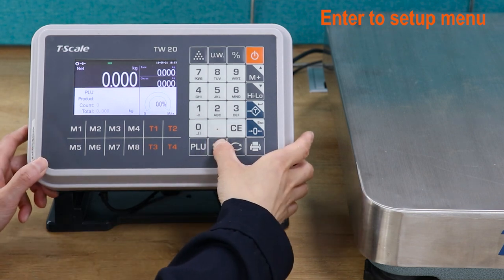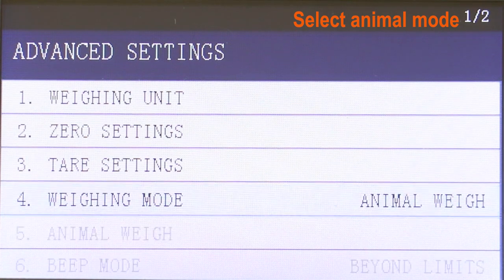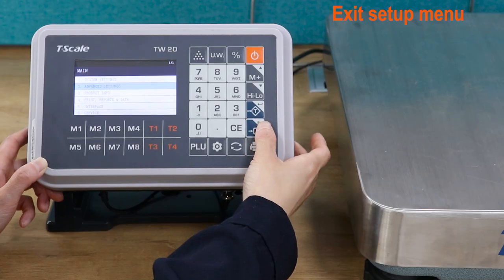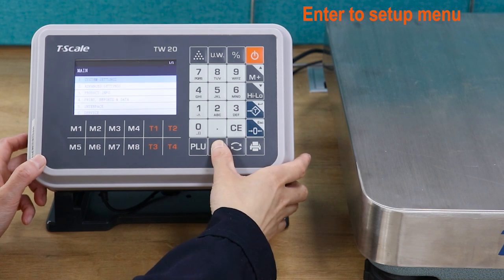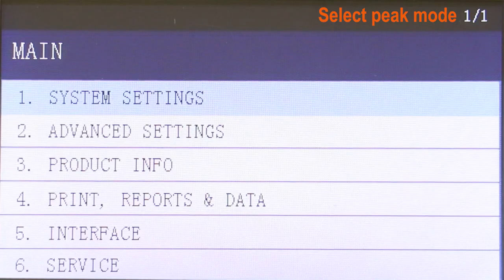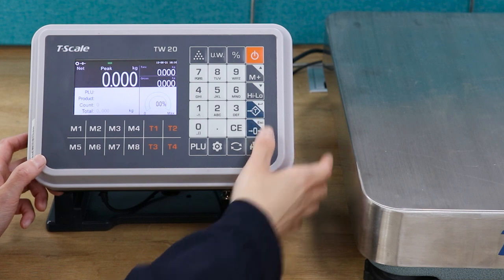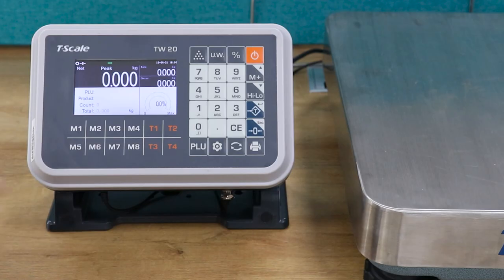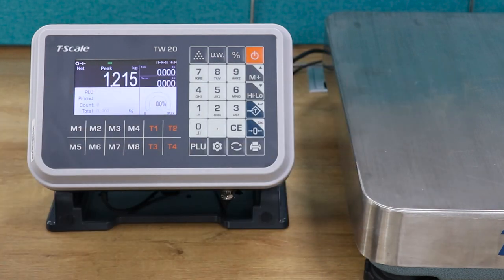Apollo industrial series scales - Animal weighing _Peak hold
Teaching the use of animal weighing & peak hold function